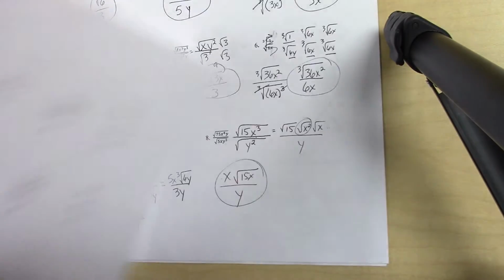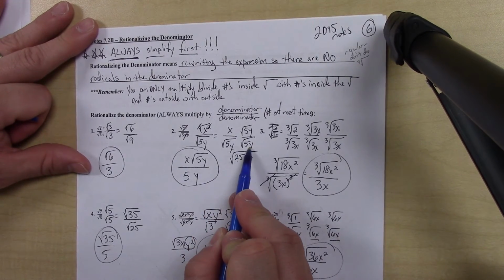7 2A & B